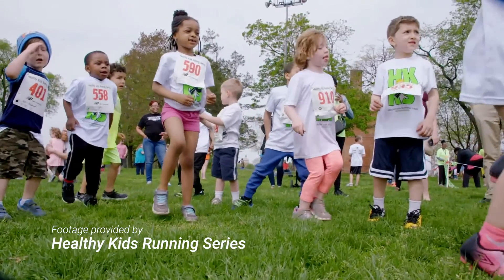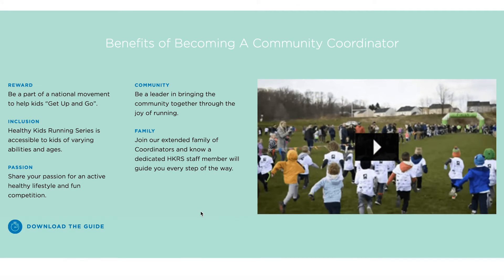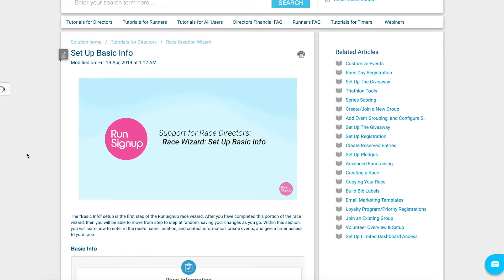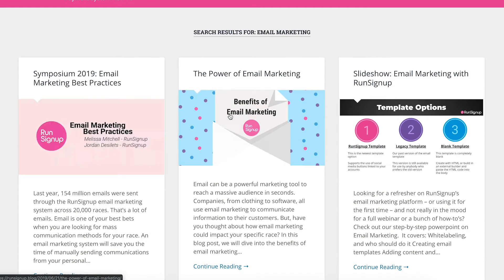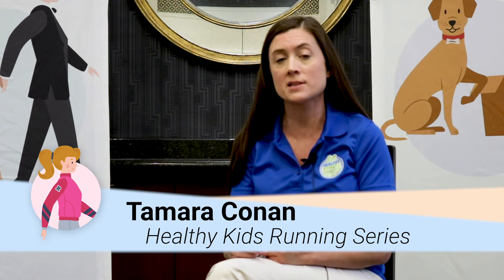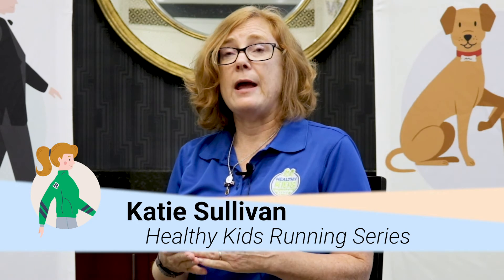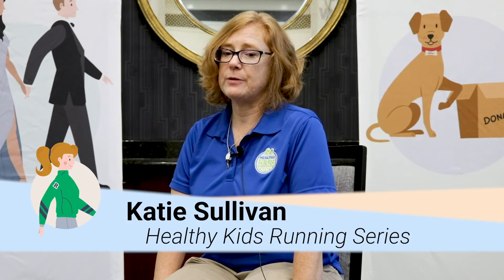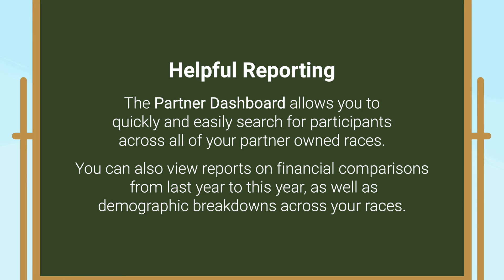Managing Race Access